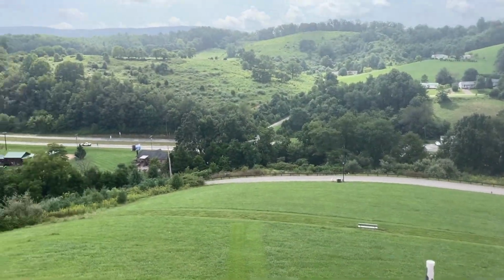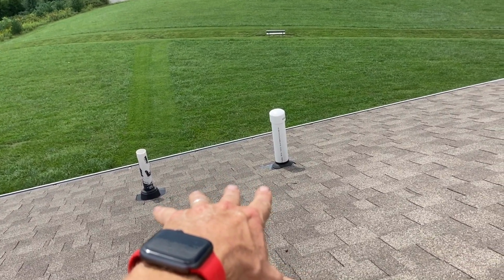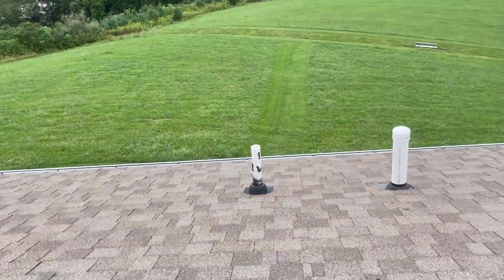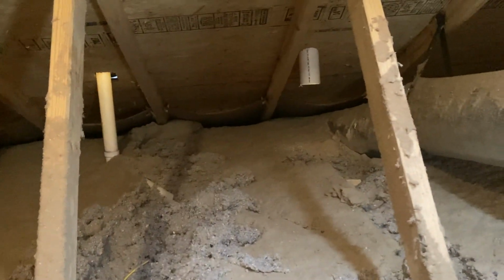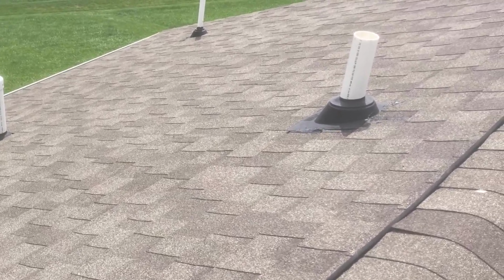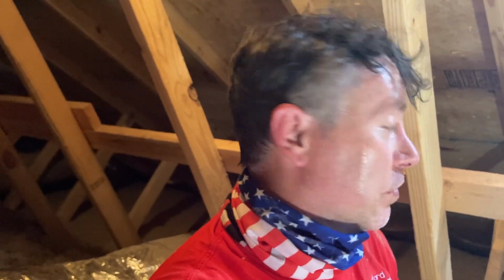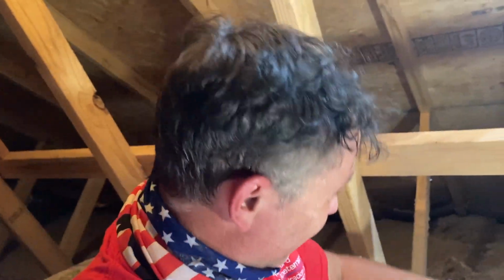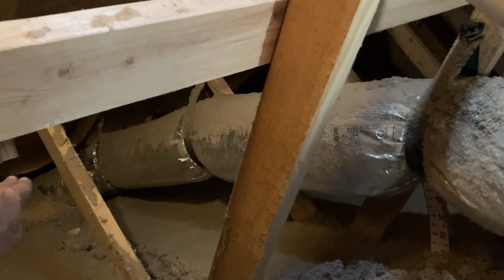Activating Passive Radon Systems. NO ROOM FOR THE FAN!? 😤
Activating passive radon systems is USUALLY pretty easy.  What if there is not a place for you to install a radon fan? There have been cases where it would have been easier to just abandon them and start over from scratch. I have videos on such cases but this video depicts a fairly common occurrence.  No room for the fan.